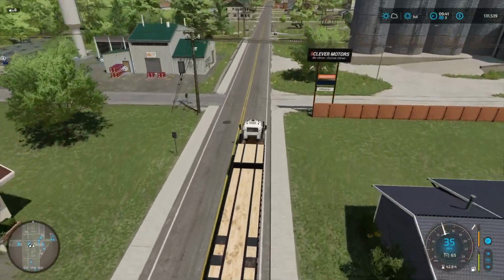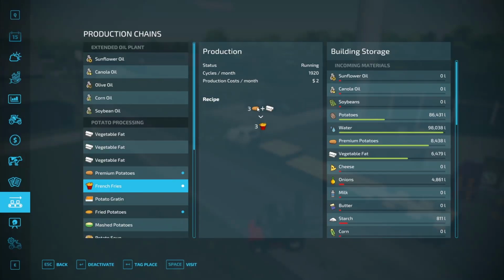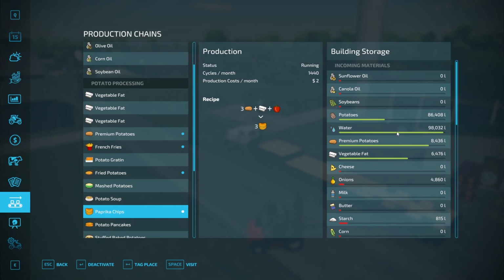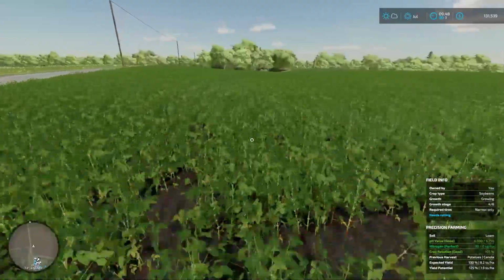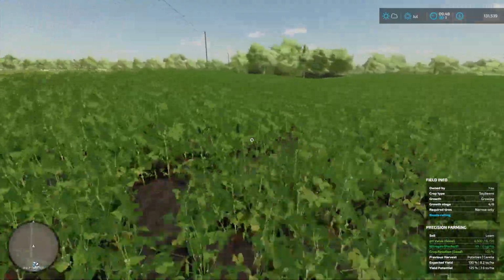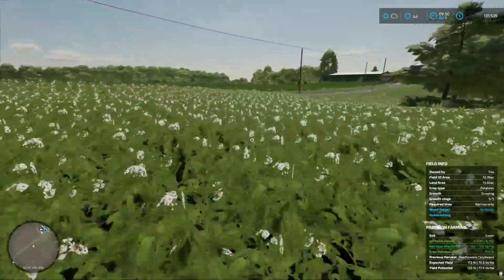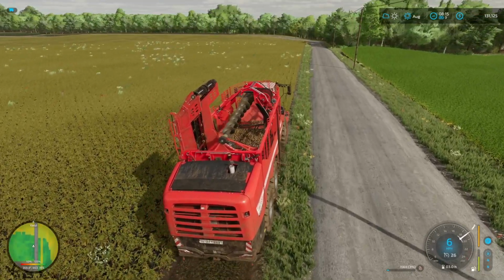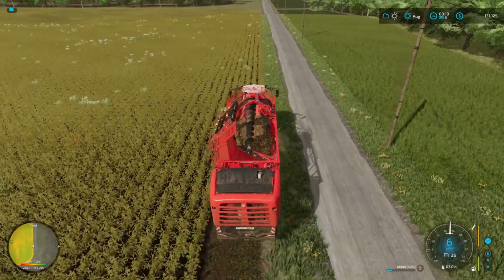FRIES WITH THAT? | Griffin Indiana FS22 Let’s Play - Farming Simulator 22 | Episode 15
Griffin Indiana FS22 Let's Play: Episode 15 - FRIES WITH THAT?

In this episode, we get our field ready and planted, sell off our products from the potato plant and get onto our next harvest.